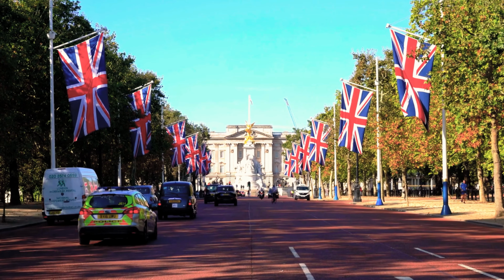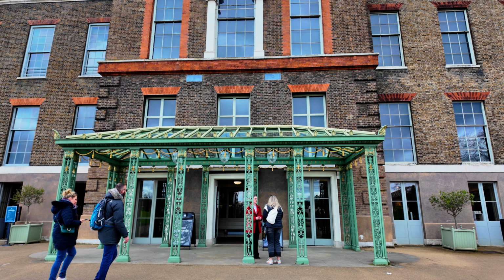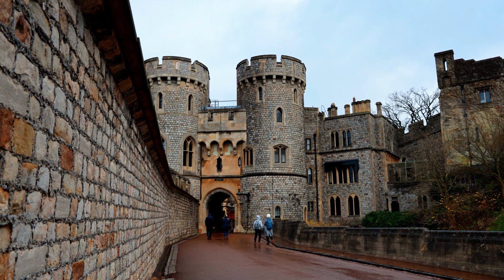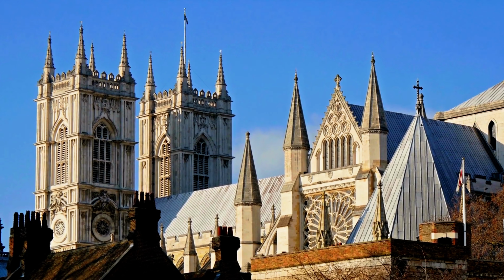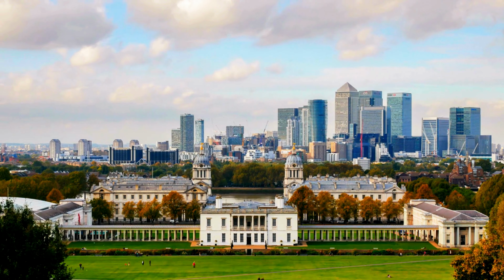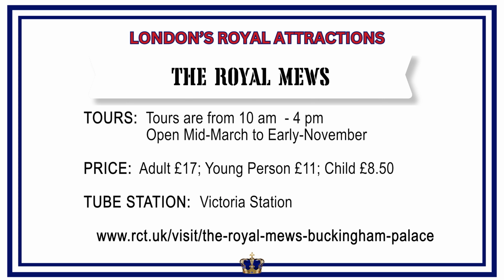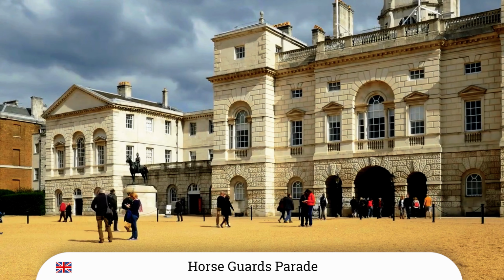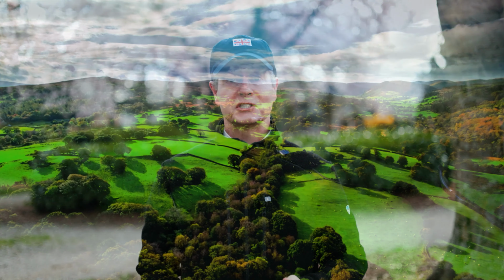EXPLORE Royal London: Travel Guide to Monarchy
Vacationing in London is traveling back in time and visiting - even if accidentally - the period when the Monarchy ruled Great Britain. And while the Royalty still reign supreme, the impact and role is most certainly less than it once was. However, the Royals are still everywhere and the most obvious visuals are the buildings and sites occupied, owned or once occupied and owned the Monarchy. And this, is what this video is all about.

Royal London Travel Guide: A Walk Through Majesty

Royal London is a glittering journey through centuries of pageantry, power, and prestige. It’s where monarchs are crowned, kings and queens lived (and still live), and the traditions of an ancient nation are on full display. Whether you’re visiting for the first time or returning to soak in the grandeur again, these are the major sites and attractions you can’t miss.

Buckingham Palace is the heart of Royal London. The official residence of the monarch, the Palace is world-famous for its balcony appearances and the colorful Changing of the Guard ceremony. If you visit between July and September, when the monarch is away, you can tour the State Rooms, marveling at their lavish interiors and royal treasures.

Nearby, St. James’s Park offers a picturesque stroll with postcard views of the Palace. Walk across to The Mall, the grand avenue often lined with Union flags for ceremonial occasions, and make your way to Clarence House, home to senior royals like Queen Elizabeth The Queen Mother and now Prince William and family.

At the end of The Mall sits Trafalgar Square, dominated by Nelson’s Column and guarded by majestic bronze lions. Just a short walk down Whitehall brings you to Horse Guards Parade, where you can watch the impressive Changing of the King’s Life Guard on horseback — a more intimate alternative to Buckingham’s crowds.

No royal tour would be complete without a visit to Westminster Abbey, the historic site of royal coronations, weddings, and funerals for over a thousand years. Its soaring Gothic arches, the Coronation Chair, and the resting places of kings and queens make it a must-see. Just across Parliament Square is the Palace of Westminster, home to the UK’s Parliament, where the monarch opens the session every year in a glittering ceremony.

For more regal surroundings, head west to Kensington Palace, the birthplace of Queen Victoria and current home to members of the royal family. Its exhibitions offer a glimpse into royal life past and present, and the Sunken Garden, dedicated to Princess Diana, is a serene spot to pause.

A short trip upriver leads to The Tower of London, an iconic fortress steeped in royal history — from the Crown Jewels to the tales of imprisoned queens and executed traitors. The Beefeaters’ (Yeoman Warders) tours bring the Tower’s dramatic history vividly to life.

Finish your royal journey at Windsor Castle, about an hour outside London. It’s the oldest and largest occupied castle in the world, and the late Queen Elizabeth II's beloved weekend home. Highlights include St George’s Chapel — the setting for royal weddings and resting place of monarchs — and the State Apartments, glittering with treasures.